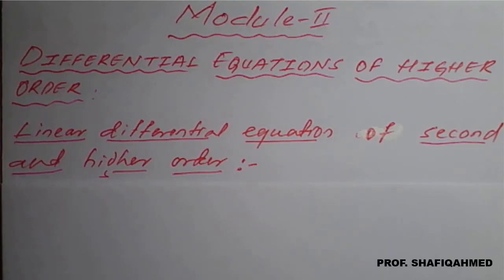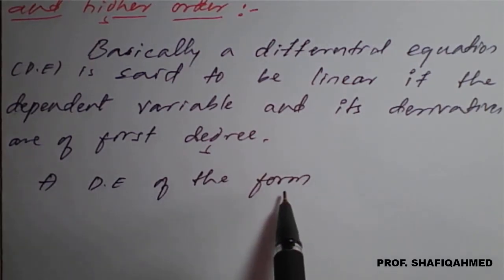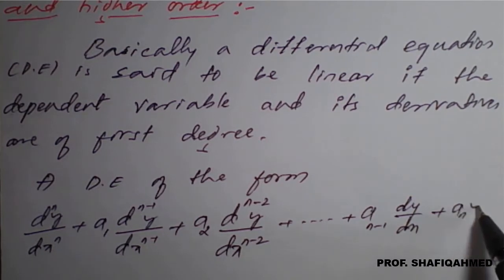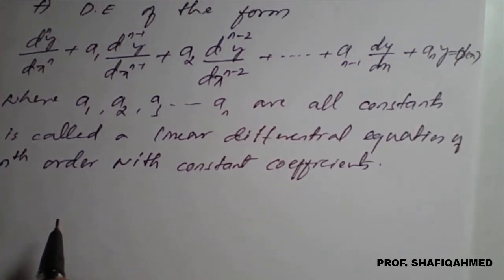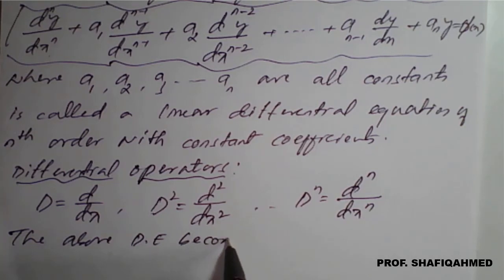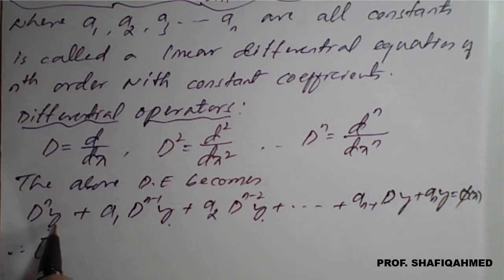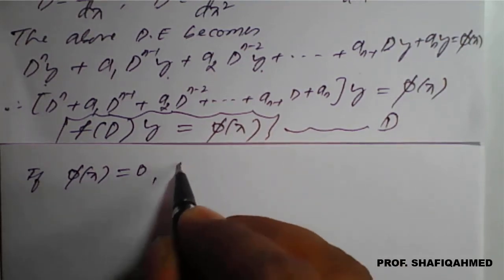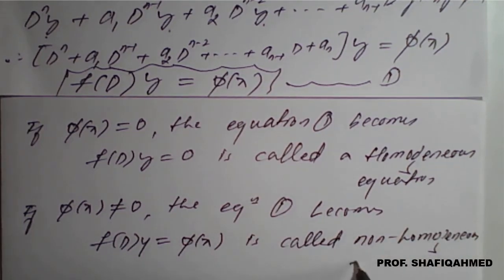#1|| Linear differential equation of second order & higher order Homogenous differential equation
18MAT21 : Module : 2 : Linear differential equation of second order and higher order.
(𝒅^𝒏 𝒚)/〖𝒅𝒙〗^𝒏 +𝒂_𝟏 (𝒅^(𝒏−𝟏) 𝒚)/〖𝒅𝒙〗^(𝒏−𝟏) +𝒂_𝟐 (𝒅^(𝒏−𝟐) 𝒚)/〖𝒅𝒙〗^(𝒏−𝟐) +𝒂_𝟑 (𝒅^(𝒏−𝟑) 𝒚)/〖𝒅𝒙〗^(𝒏−𝟑) + 𝒂_(𝒏−𝟏) 𝒅𝒚/𝒅𝒙+𝒂_𝒏 𝒚=∅(𝒙)
Homogenous differential equation.
Non-homogenous differential equation.